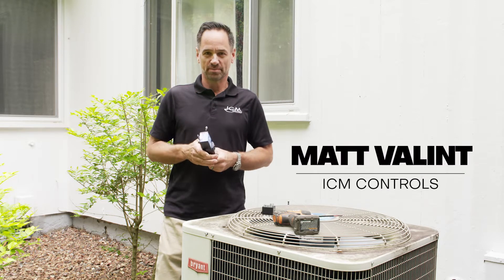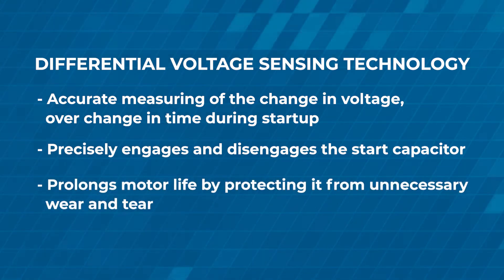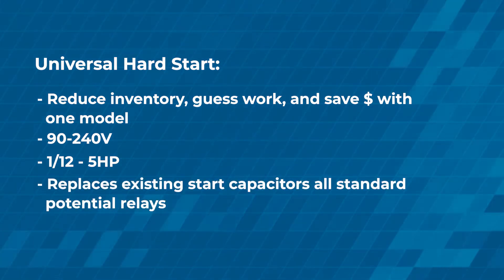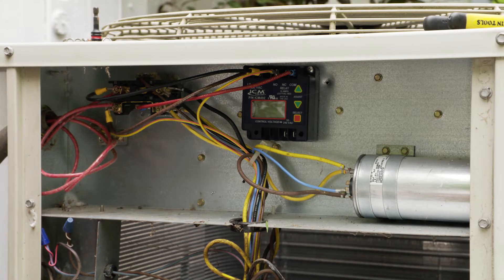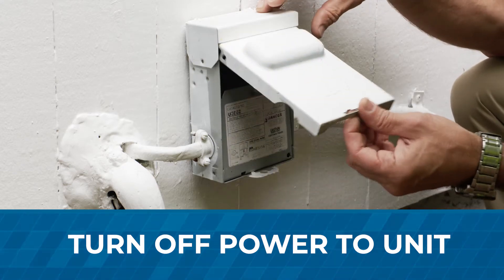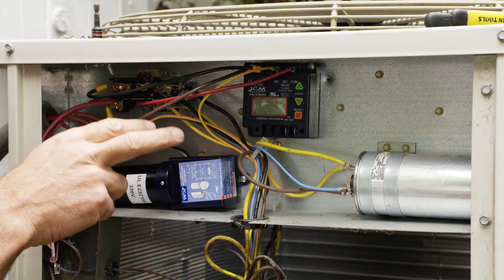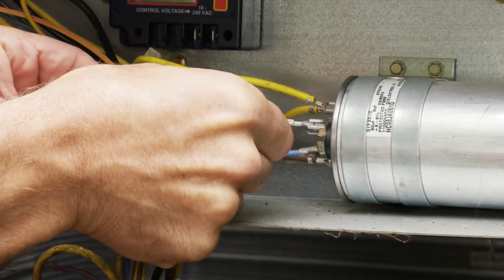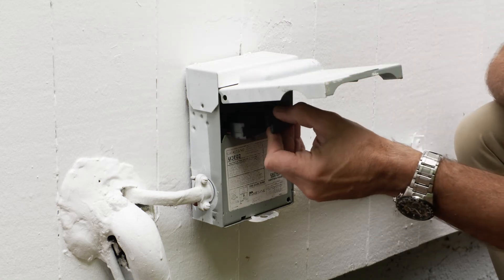installation Video ICM866U Universal Motor Starting Relay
The ICM866U Universal Motor Start combines the award-winning technology of ICM's Universal Motor Starting Relay with the patented circuitry of the ICM860 for the most precise and reliable hard start kit on the market! Rated for 1/12 to 5HP applications.

   Patented circuitry with differential voltage sensing technology
–          Monitors differential compressor auxiliary voltage
–          Precisely engages/disengages the start capacitor
–          Not affected by ambient temperatures
–          Recycles instantly

  Self-adjusting to changes in voltages
–          Does not rely on relay with pre-set, factory default ranges
–          Eliminates guesswork in “tweener” applications
–          Extends motor life

 Rated for 1/12 to 5HP applications
–          Reduces inventory, saves $$$
–          One model is all you need

 Simple, two-wire installation
–          Faster install time
–          Minimizes risk of accidental miswires